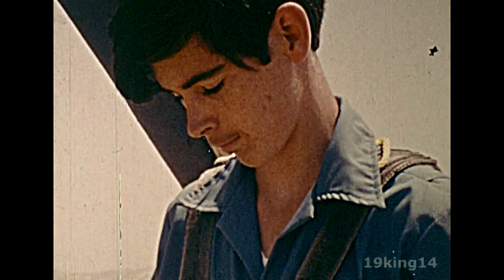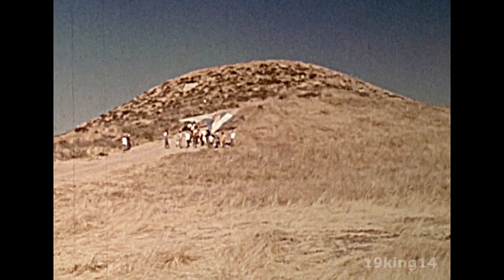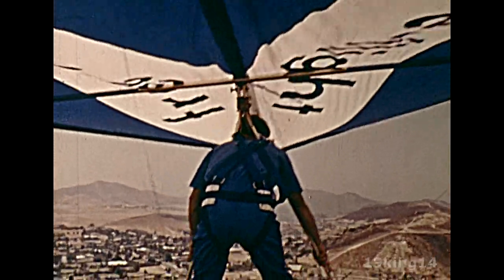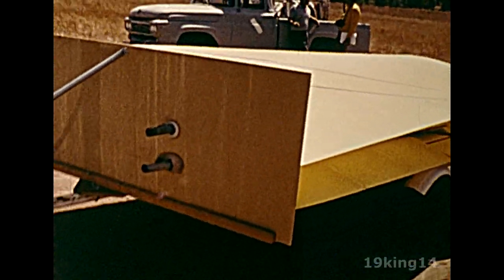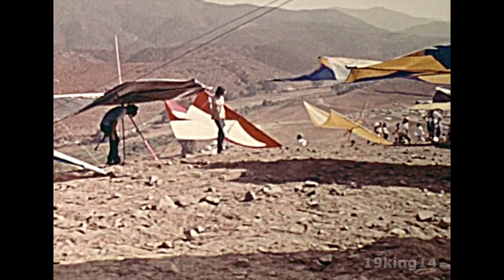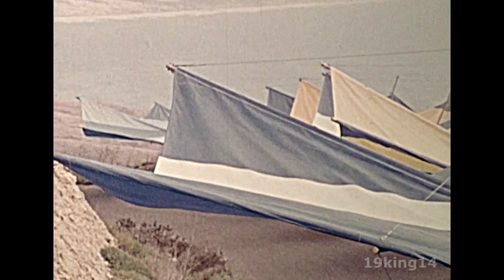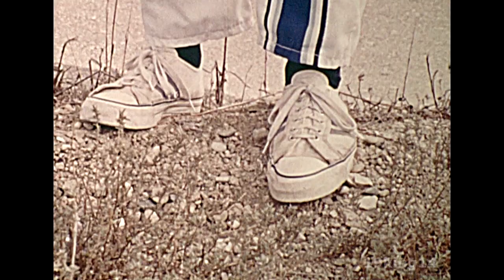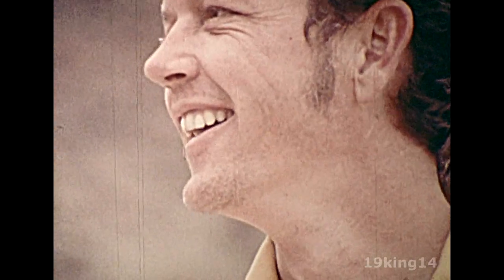1970 - Hang Gliding, The New Freedom - Micky Dolenz cameo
A very much spliced film about Hang Gliding. Watch out for a cameo appearance by Micky Dolenz (of The Monkees). Yes, he actually flies a hang  glider!